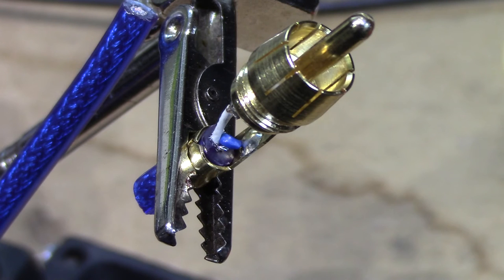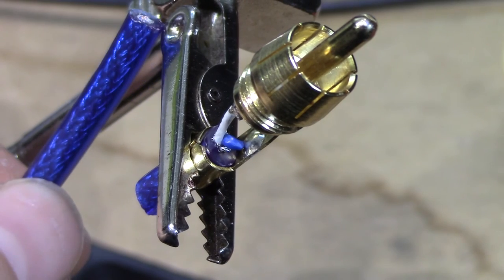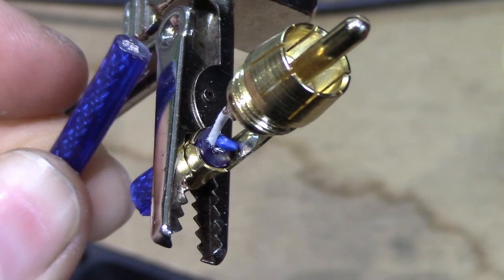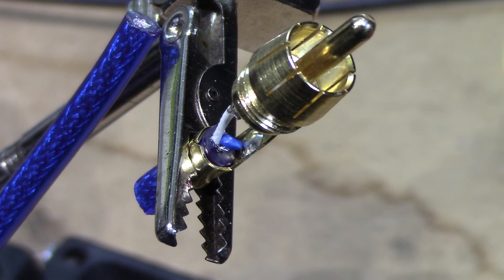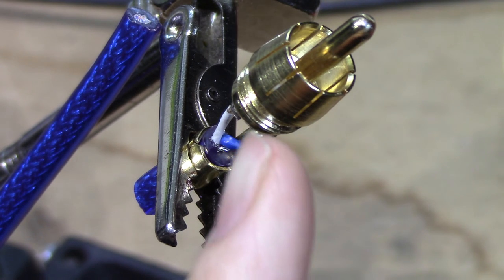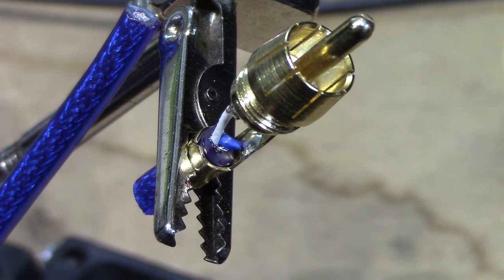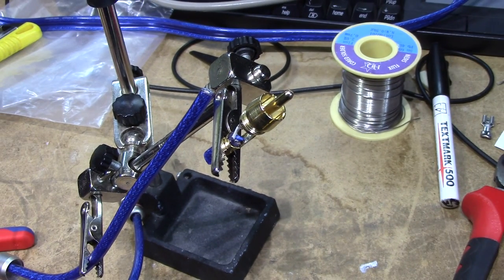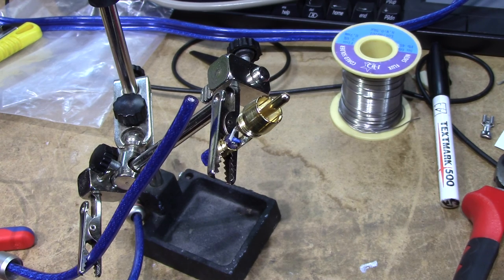Deceptive Chinese audio cable!